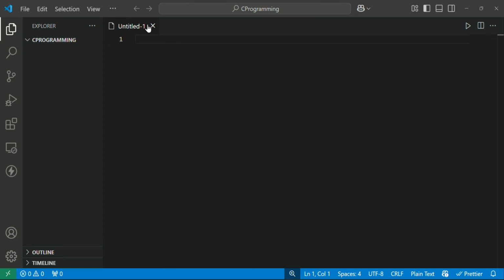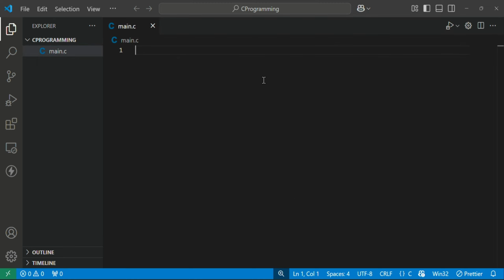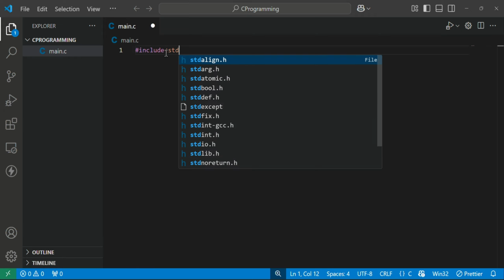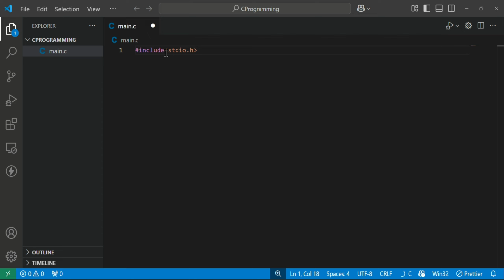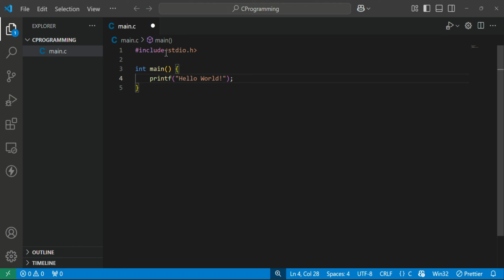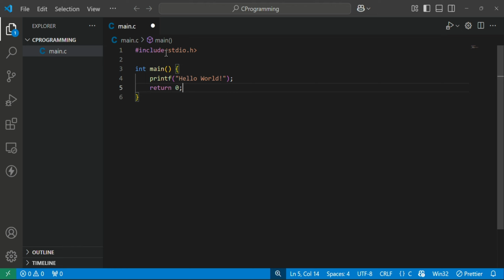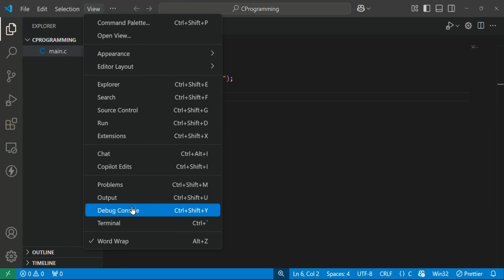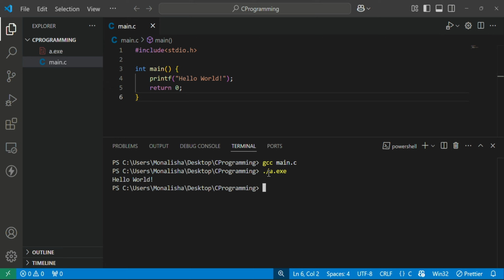Write Your First C Program | "Hello World!"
Are you a beginner in C programming? In this video, I'll guide you step by step to write and run your very first C program – the legendary "Hello, World!" 🌎✨

📌 What You’ll Learn:
✅ Understanding the structure of a C program
✅ Compiling and running the code

⚠ Note: I’ve skipped the setup and installation process to keep this video short and focused.

Till next time, let’s power up with TechHaki! 🔥